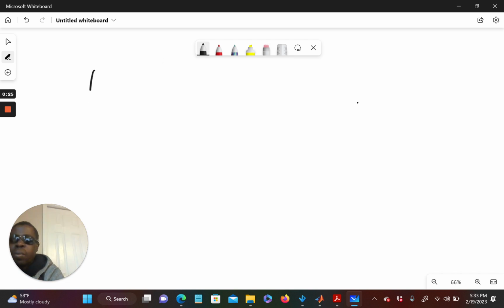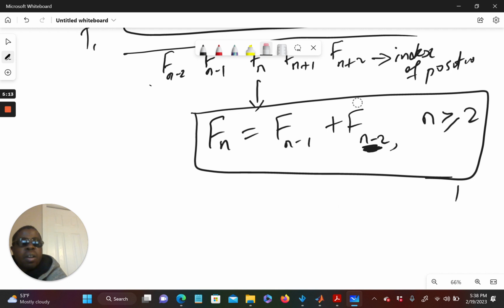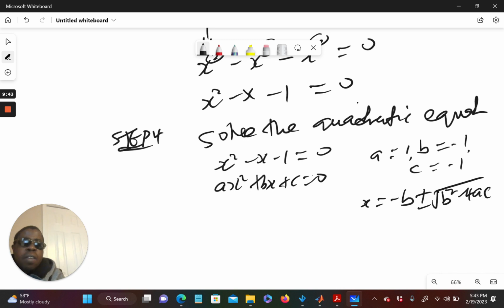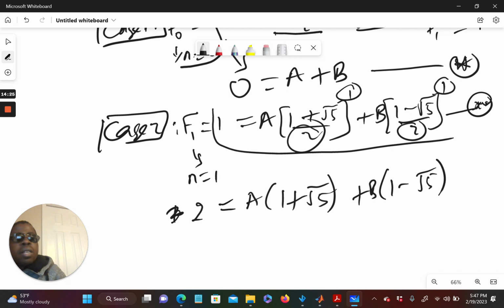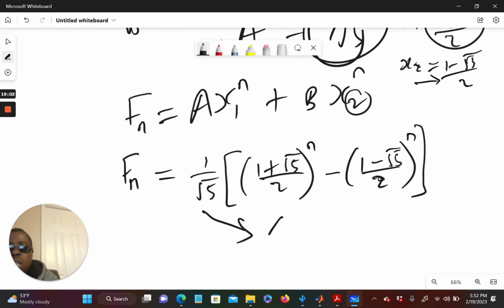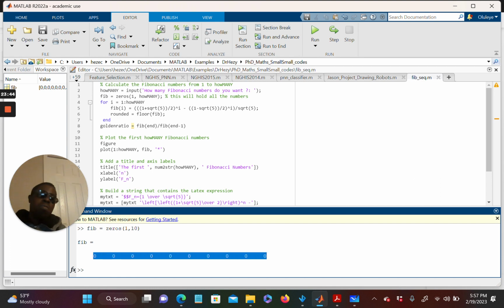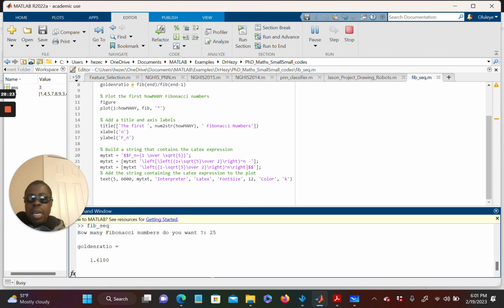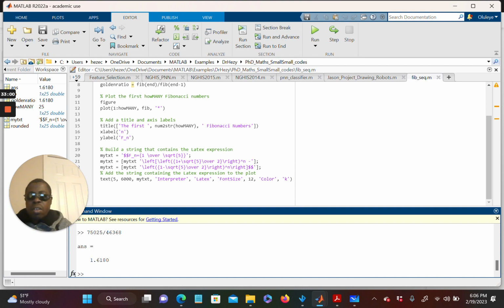Complete Tutorial on Fibonacci's Sequence with MATLAB Simulation | Hezekiah, OB (Feb 19, 2023)